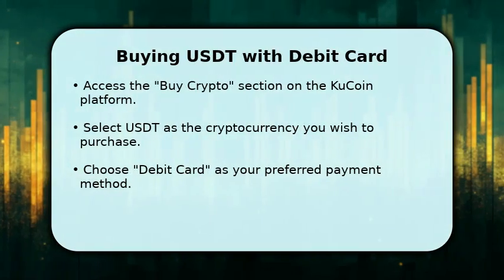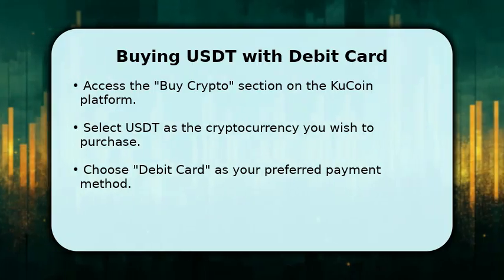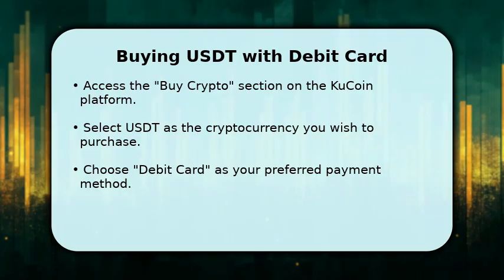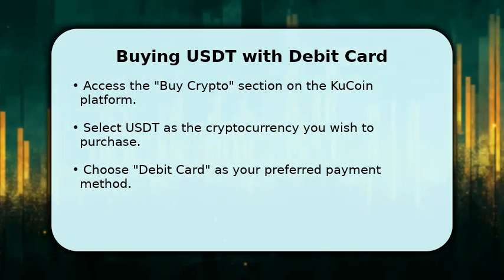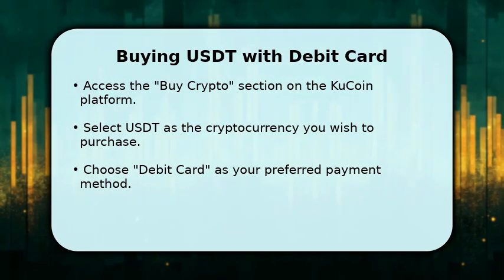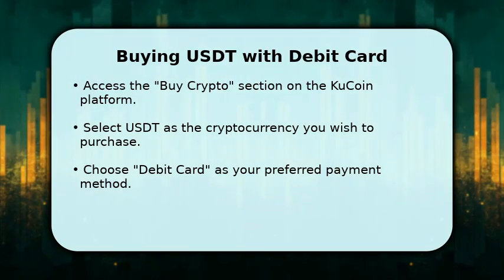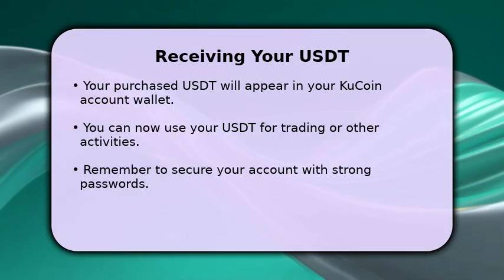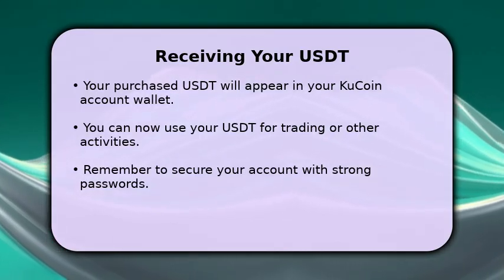How To Buy USDT On KuCoin With Debit Card - Full Guide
▸ (f) In this comprehensive guide, we will walk you through the step-by-step process of buying USDT on KuCoin using a debit card. This includes setting up your account, verifying your identity, and funding your wallet with fiat currency. We'll also cover some essential tips to ensure a smooth transaction experience.

buy usdt kucoin, kucoin debit card, usdt purchase guide, how to buy usdt on kucoin, kucoin payment methods, debit card cryptocurrency, usdt wallet setup, kucoin account verification, cryptocurrency buying guide